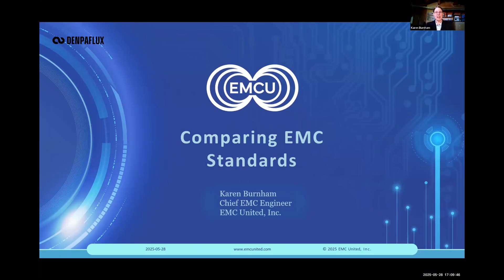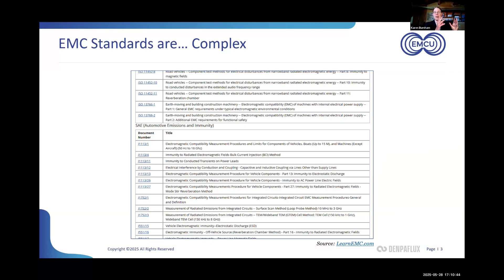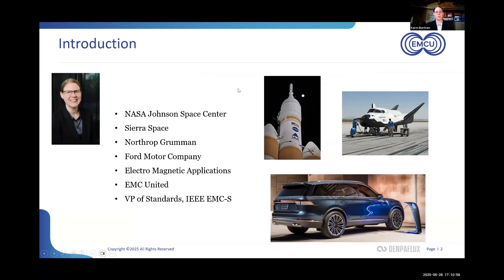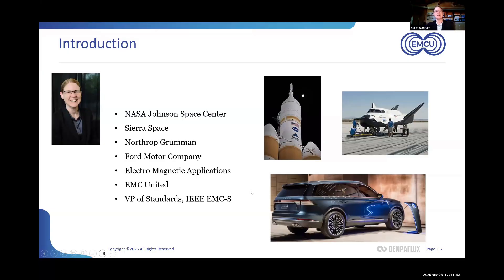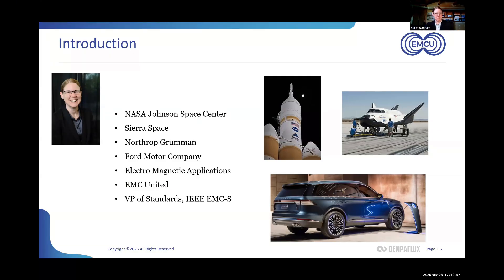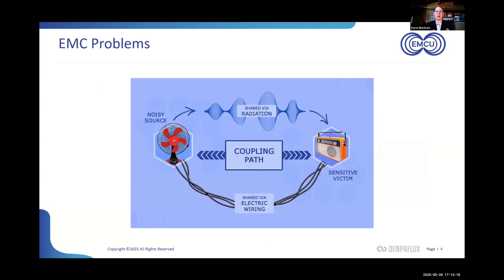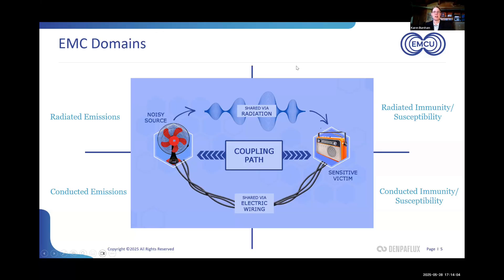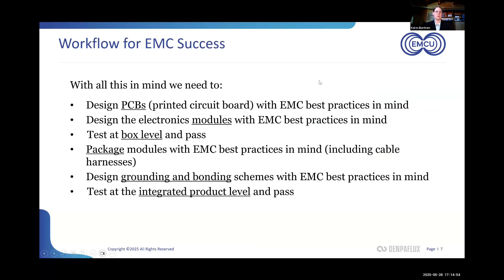Comparing EMC Standards by Karen Burnham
Learn to navigate EMC standards across industries with Karen Burnham, President and Chief EMC Engineer at EMC United. This masterclass breaks down key radiated emissions standards (MIL-STD-461, CISPR 25, ANSI C63.4) and their differences in methodology, scope, and compliance requirements. Essential guidance for engineers working across electronic equipment and consumer electronics industries.

🔥 WHAT YOU'LL LEARN:

✅ Navigating standards
✅ Test Method Comparison
✅ Avoiding False Equivalence
✅ Multi-Standard Strategy

is the on-demand EMC consulting platform that eliminates costly EMC/EMI failures for hardware engineering teams.

Get expert EMC guidance at any development stage from initial design to final compliance, so you can ship products faster and avoid expensive redesigns.

If you're working on a complex design that needs professional EMC analysis, our certified EMC Expert can review your stackup before manufacturing. Get actionable recommendations in days, not weeks.

DENPAFLUX - EMC expertise that prevents failures before they happen.